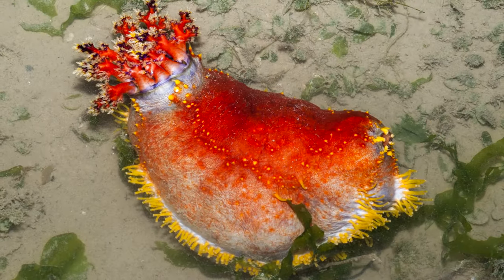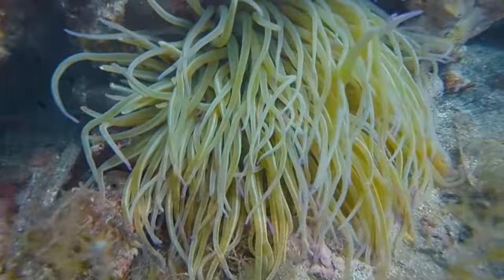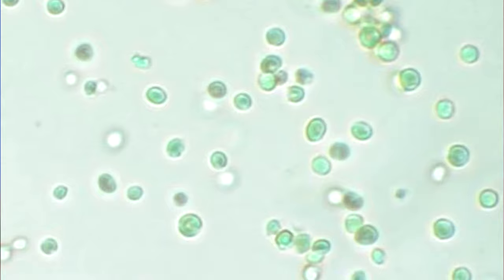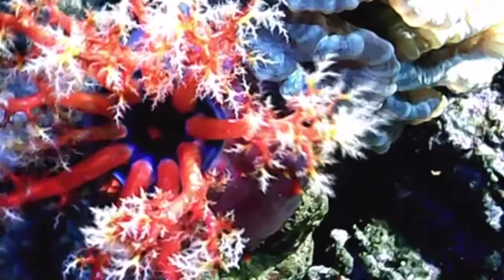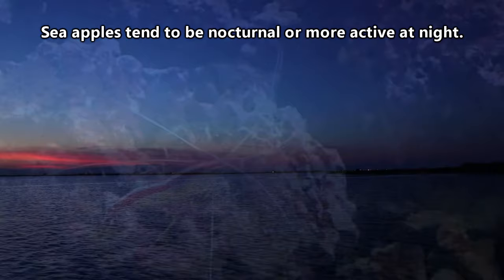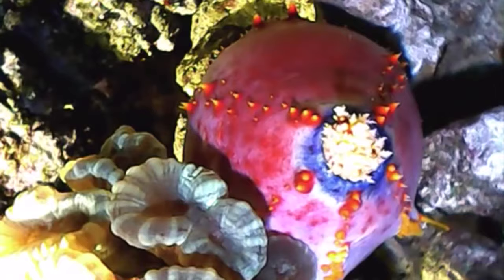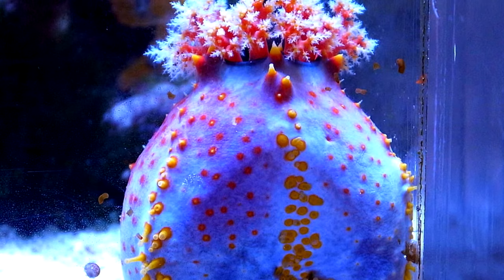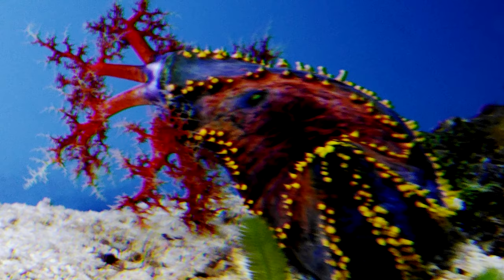Sea Apple Facts: FRUIT of the SEA 🍎 Animal Fact Files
The sea apple may be a fruit of the sea, but you wouldn't want to eat it. This apple would *send* you to the doctor! Sea apples are sea cucumbers and they're toxic! Learn more sea apple facts on this episode of Animal Fact Files.

Scientific Name: Genera Paracucumaria & Pseudocolochirus
Range: Coastal waters of East Africa, India, Indonesia, and Australia
Habitat: Fast-moving, shallow waters
Size: About 7.5 inches (19.05cm) long
Diet: Phytoplankton
Threats: Crustaceans and more
Life span: Up to one decade